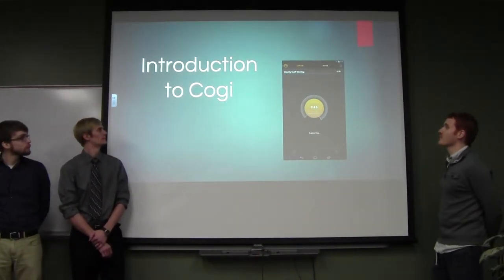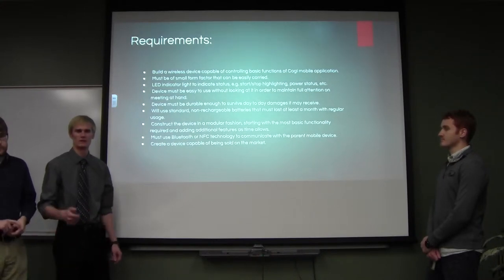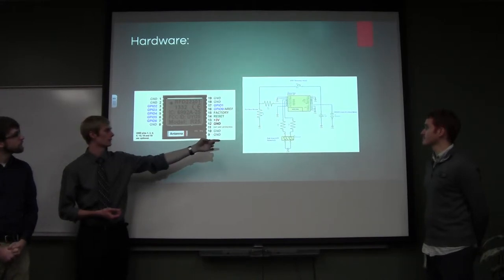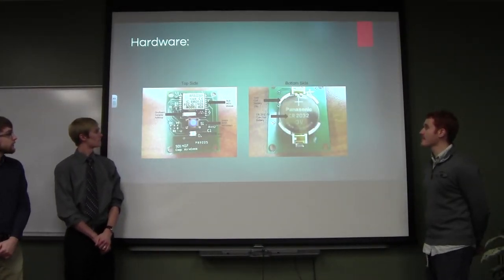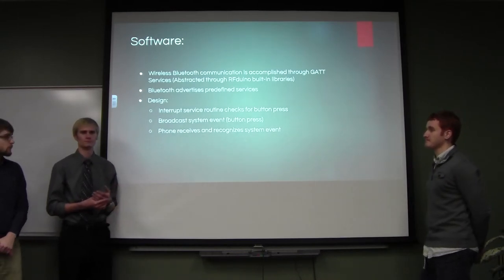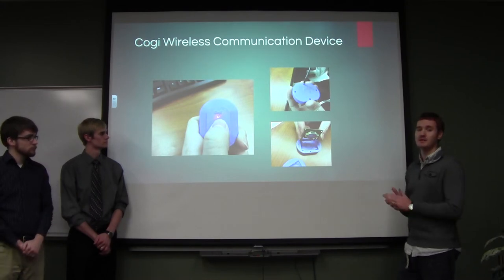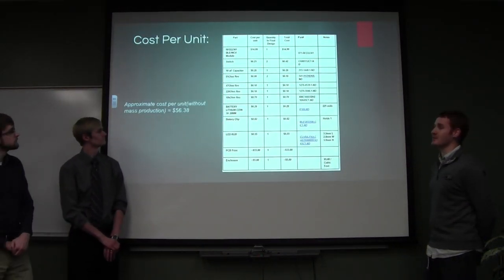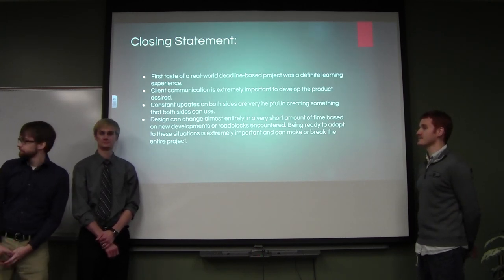SD1407 Wireless Communication Device Presentation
Wireless Communication Device designed as a remote control for a note-taking mobile app.